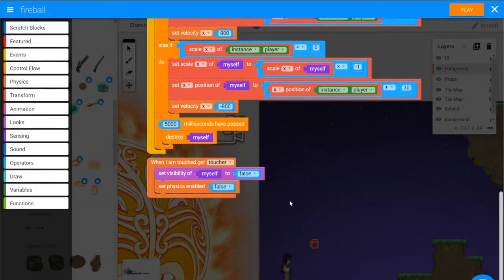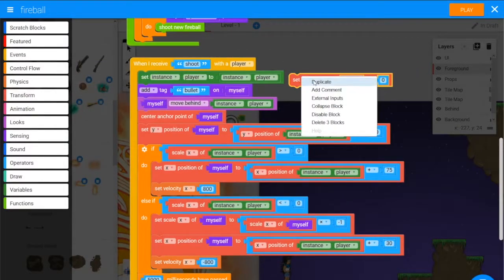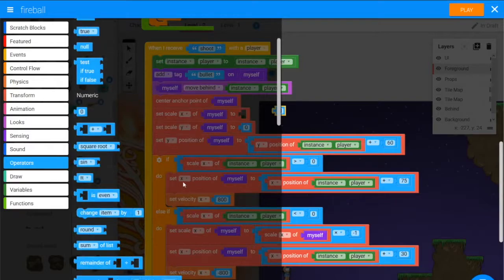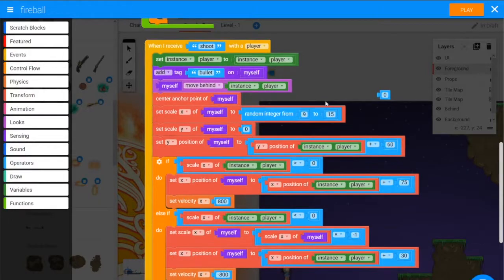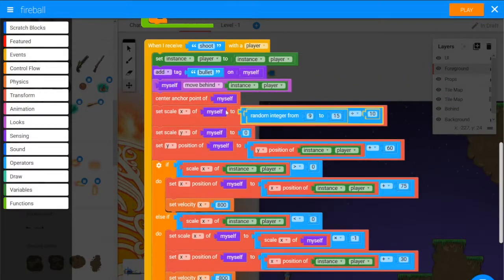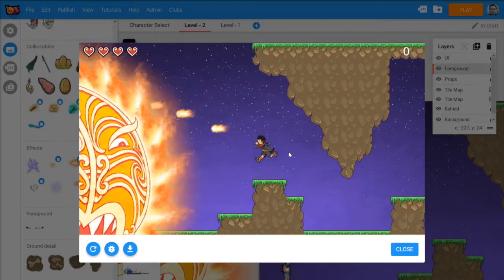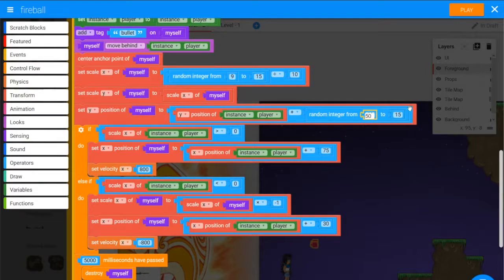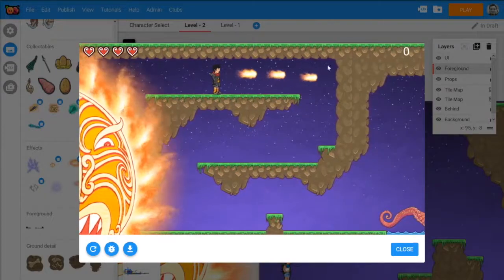Rapidfire fireballs Part 6